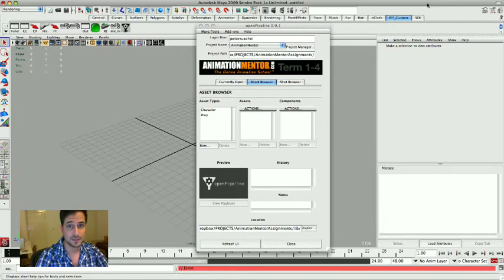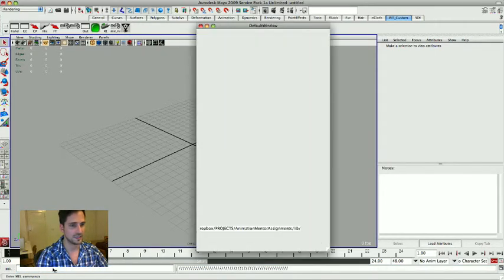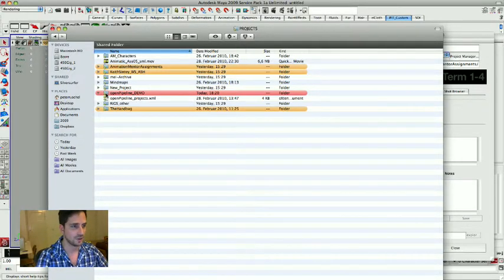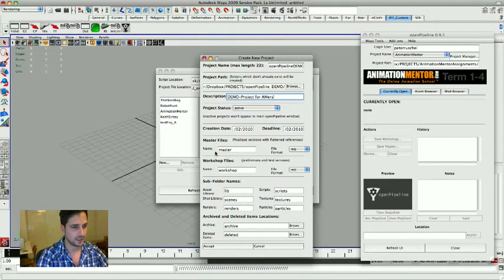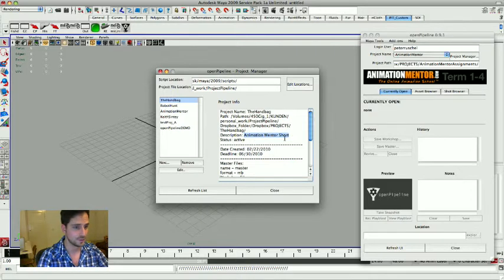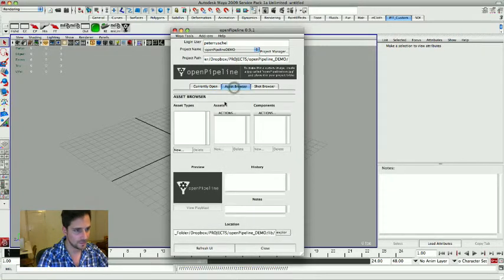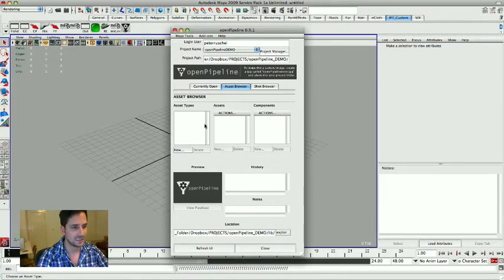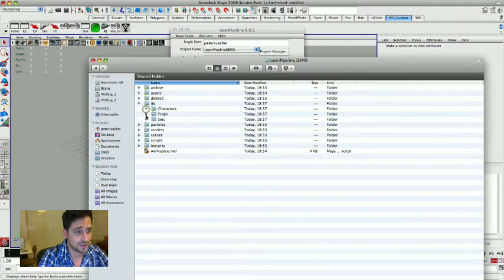openPipeline - part 1 - Demo for AM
This is a quick little Demo/Tutorial for my AM-Classmates on how to get started with the openSource-Tool "openPipeline" in Autodesk Maya. It's about organizing your Project-Files and keeping a clean Files-Structure..